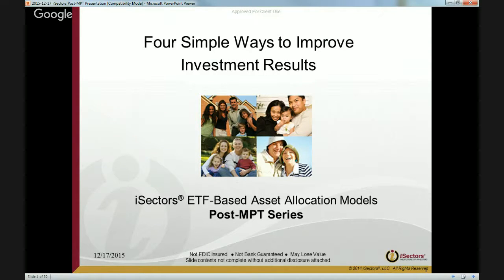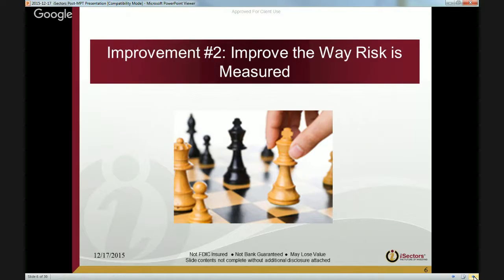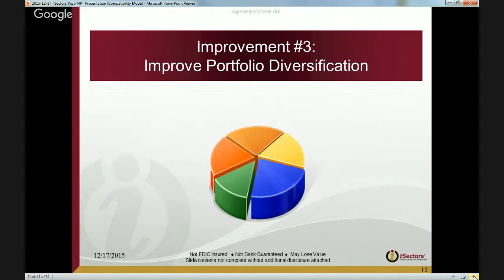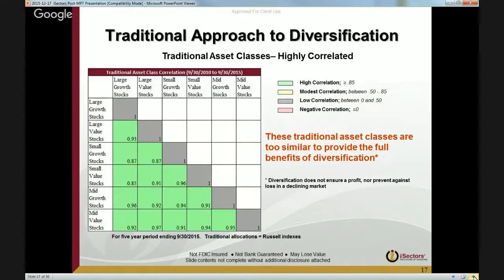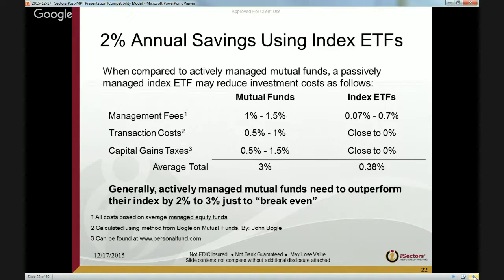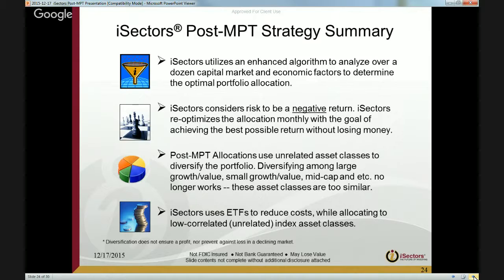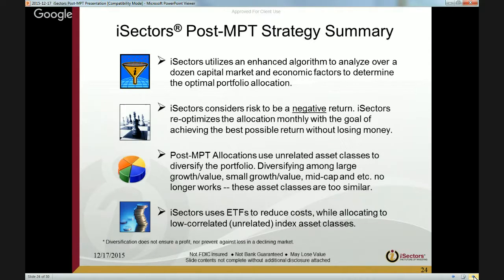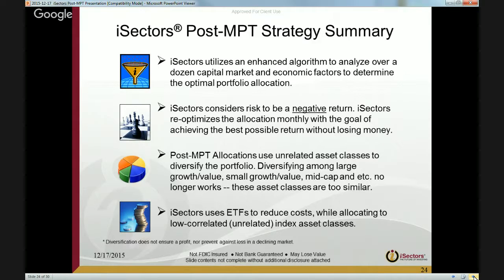iSectors Post-MPT Presentation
Scott Jones walks through the iSectors Post-MPT Presentation